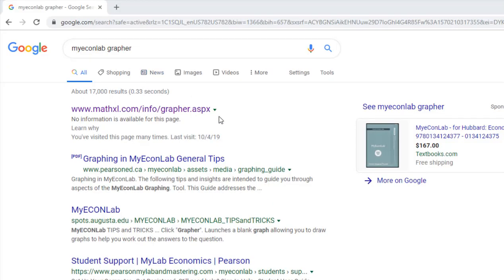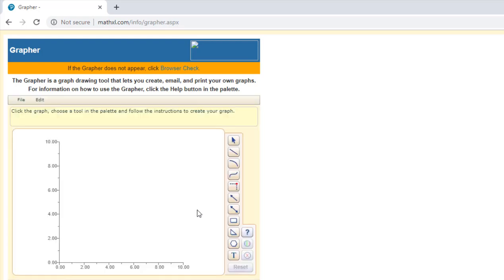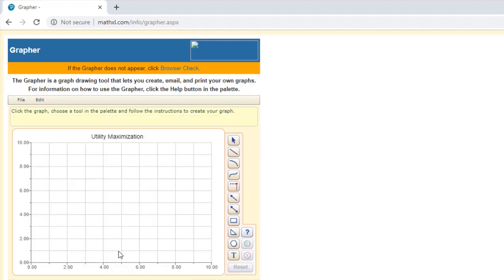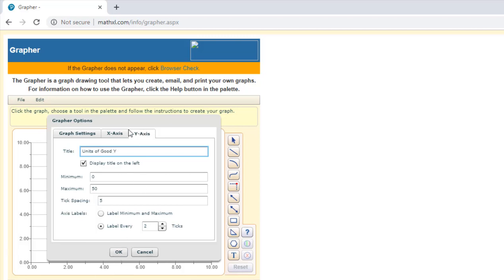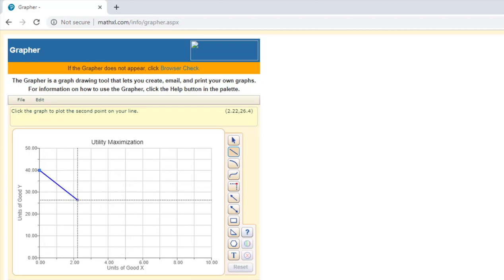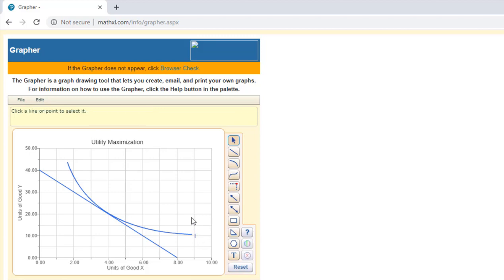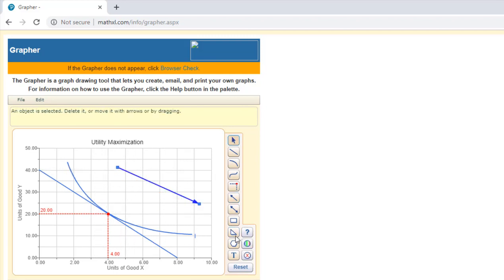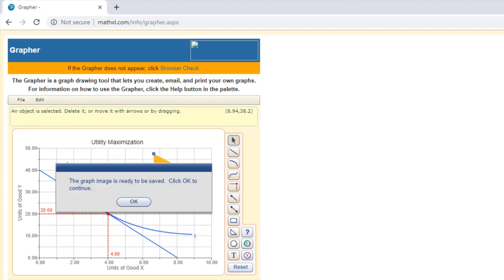How to Make Economics Graphs for Free Online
This video shows you how to use a free resource to make professional looking economics graphs, which can be used for supply and demand, utility maximization, etc.